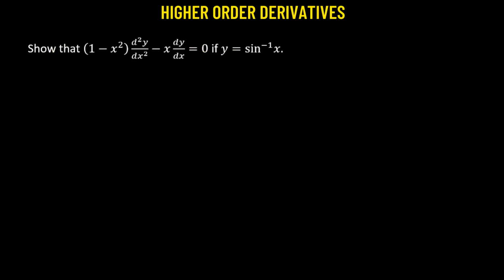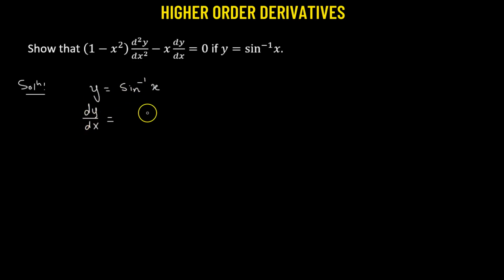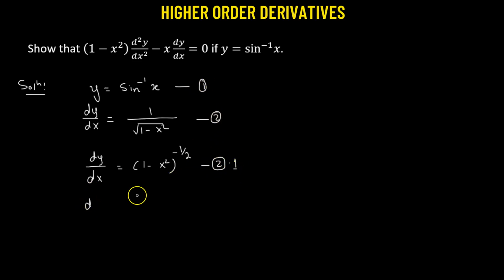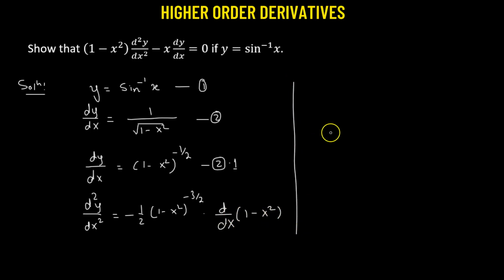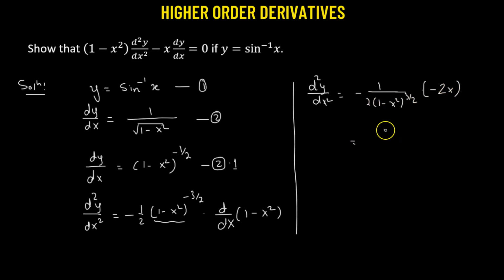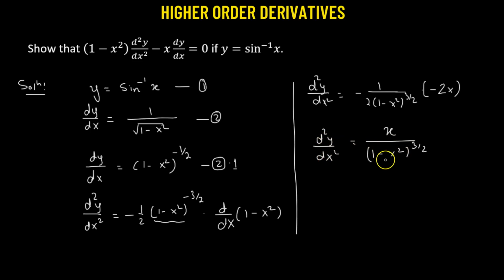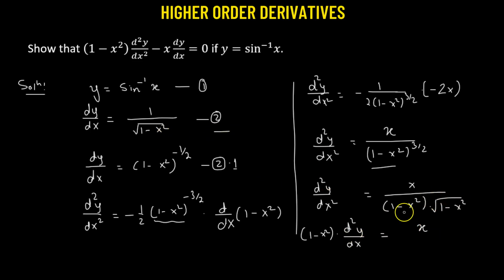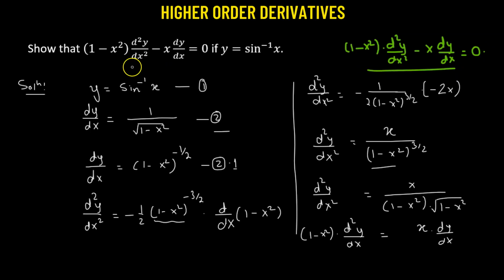Problem 11 - Higher Order Derivatives